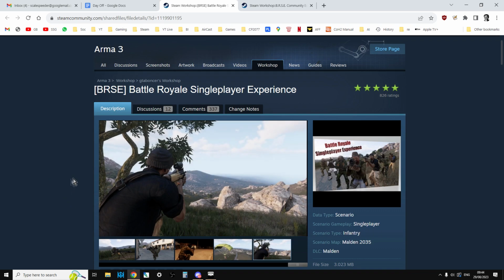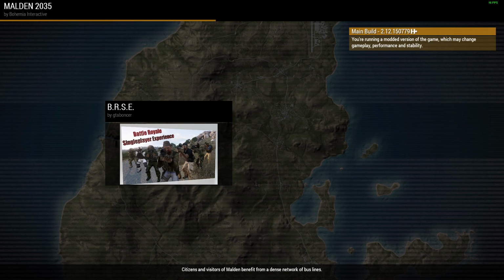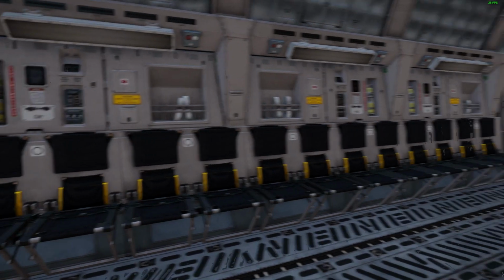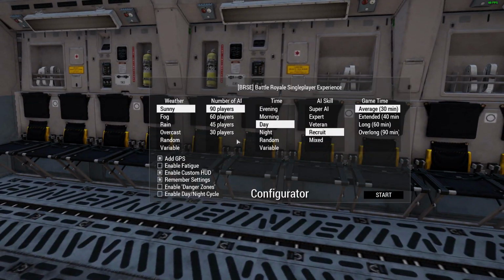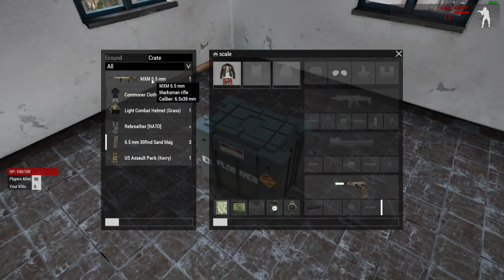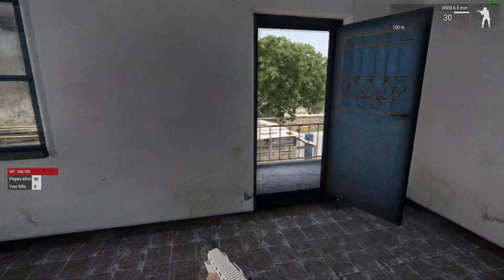How To Play Offline Single Player Battle Royale & Practice Arma 3 M & K Controls With BRSE Mod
A big thanks has to go out to gtaboncer for creating this mod, & in-fact you should check out his Steam Workshop for his BR variations
In this beginners guide tutorial video I show you how to play a PUBG-style mil-sim Battle Royal single player, offline, against customizable bots, that is not only a whole heap of fun but also will sharpen and help you to learn and get better with Arma 3's mouse and keyboard controls.
Thanks, Rob.